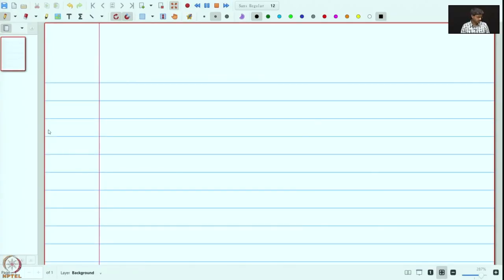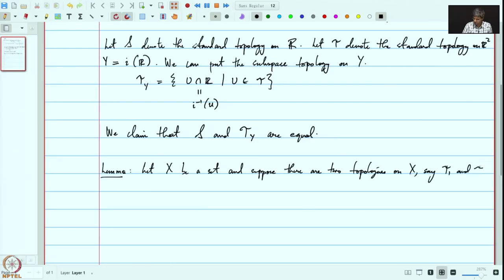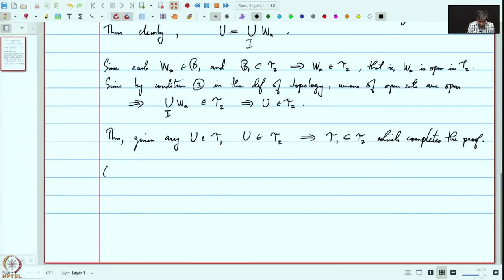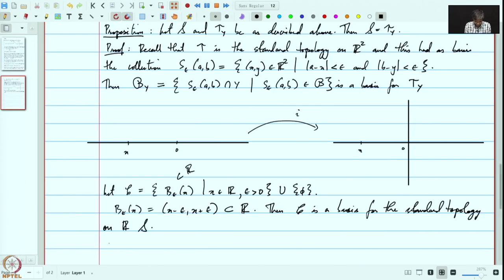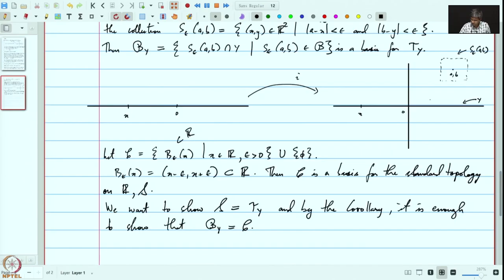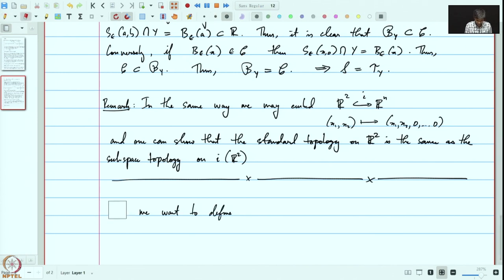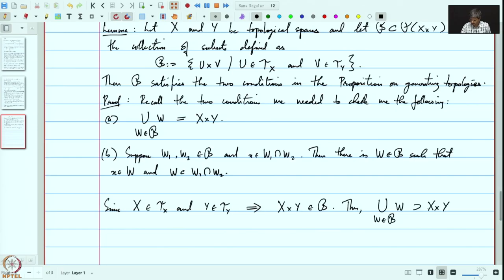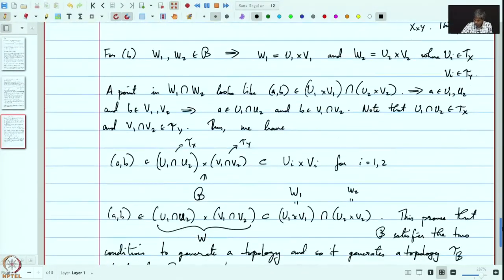Product Topology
Subject : Mathematics
Course Name : NOC:Point Set Topology